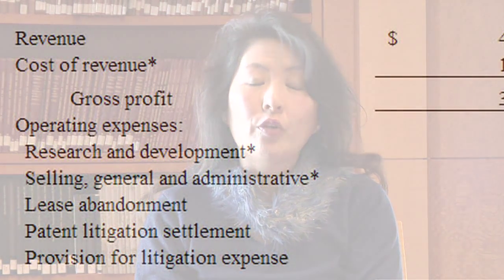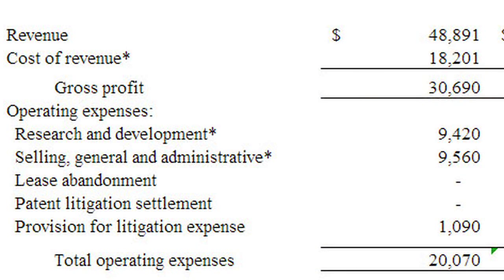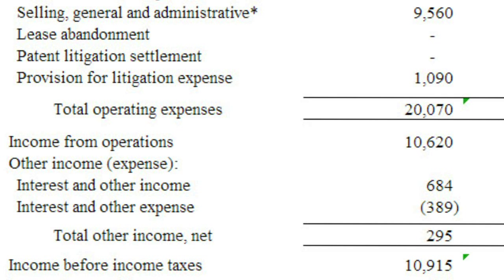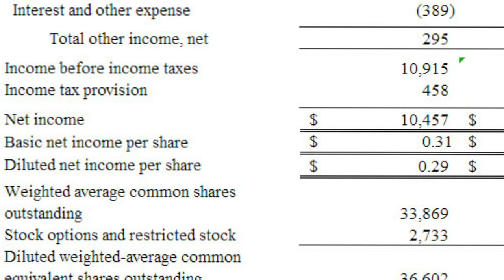Finance & Accounting Facts : How to Format an Income Statement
Format an income statement by including the revenues, cost of sales, other income, other expenses and income tax provisions. Disclose the net income of a company to public shareholders with advice from a certified public accountant in this free video on accounting.

Expert: Miranda Chook
Bio: Miranda Chook is a CPA with expertise in international operations.
Filmmaker: Bing Hugh